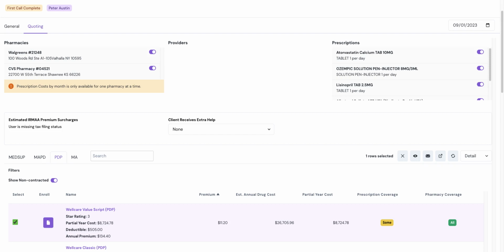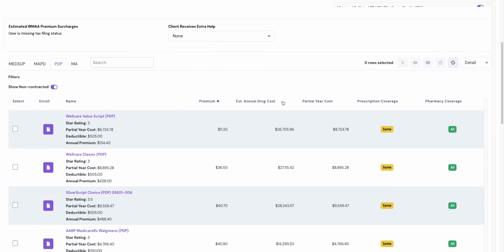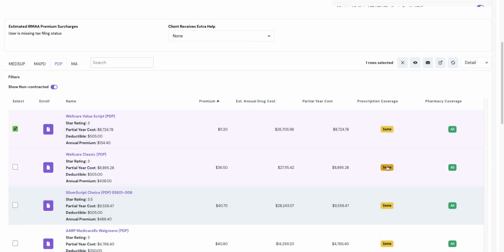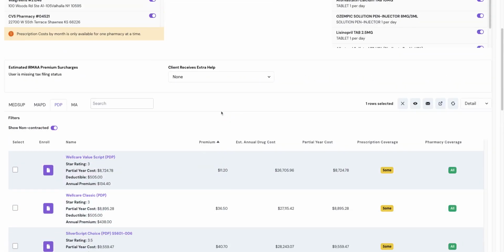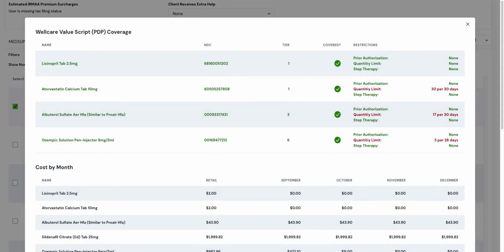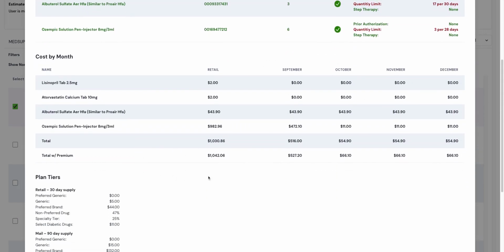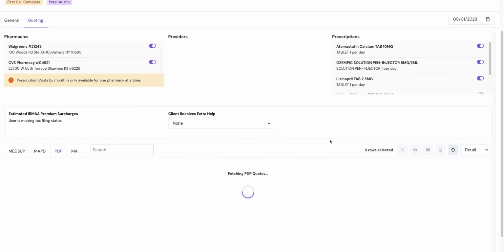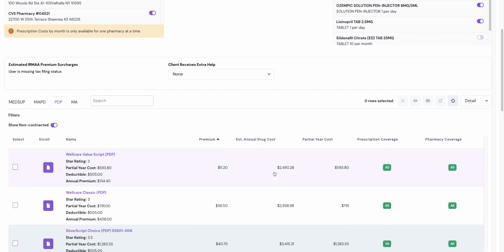Prescription Drug Plan Quotes and Tips